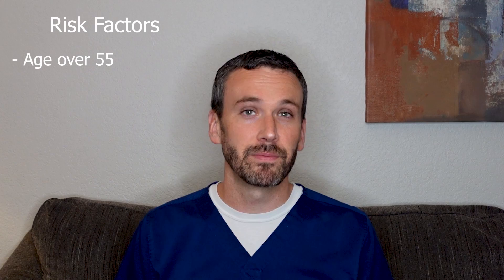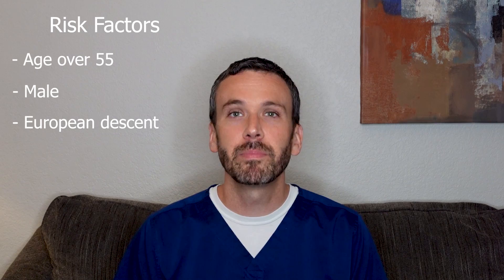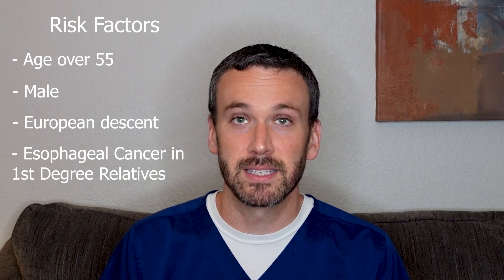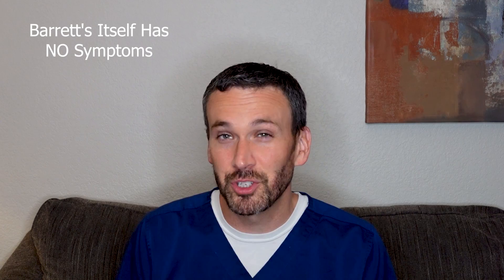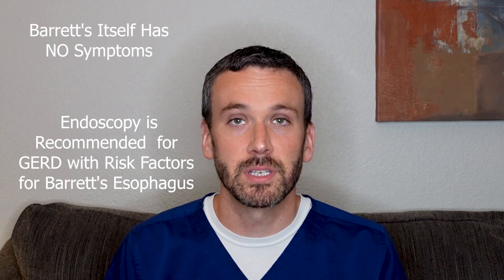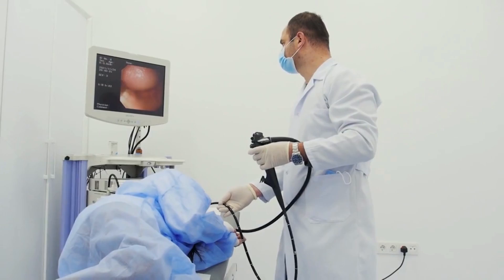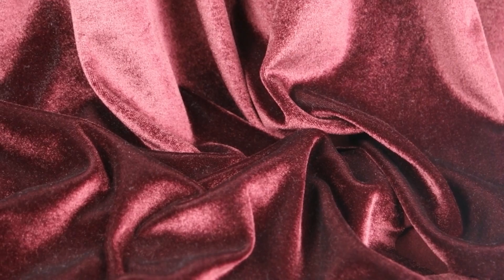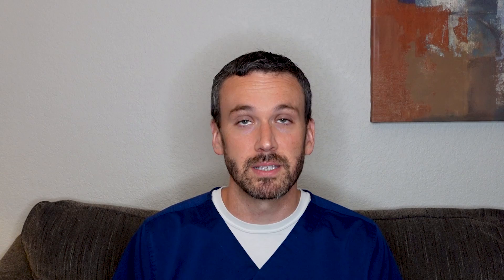Barretts Esophagus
Barretts Esophagus is associated with GERD - but what is it and how does it happen? What are the risk factors for having Barretts Esophagus? How is Barrett's discovered? What can happen if you get Barrett's Esophagus?

All of these questions and more are answered in this video.